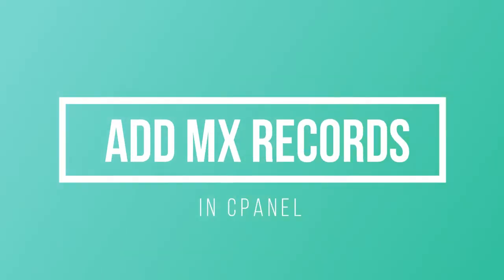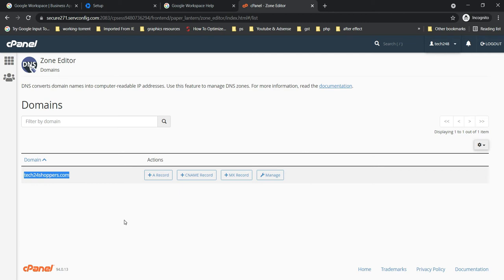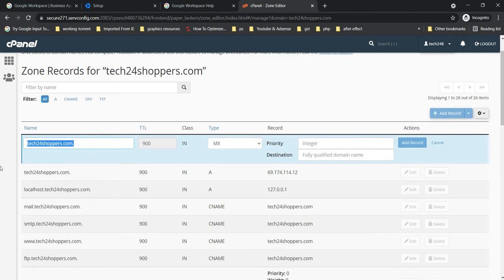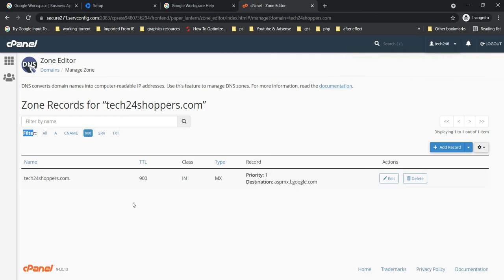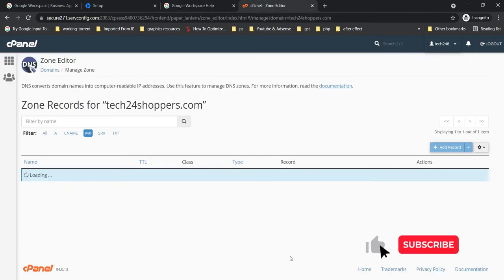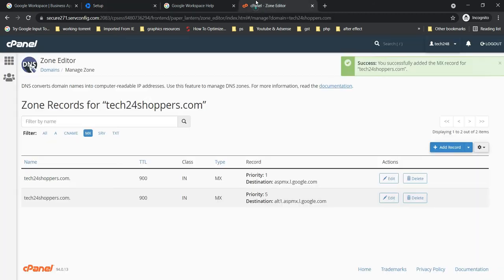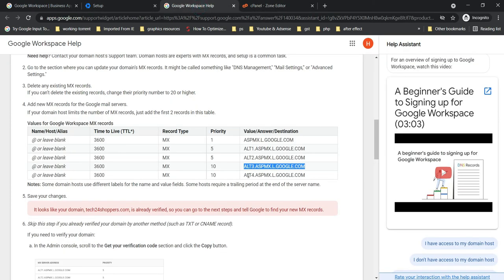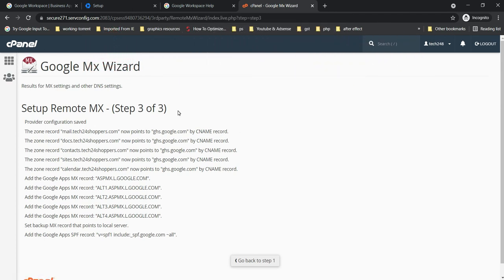How to Set up Google MX Records in Cpanel | Easily Add MX Records| Edit, Delete Or Set up MX Records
Easy Tutorial How to Add or set up Google MX Records in Cpanel. After watching You can easily Easily Add MX Records, Edit MX Records, and Delete MX Records in Cpanel.

There is a very easy way to set up MX Record in Cpanel. The first and very common way to add MX Records is using Zone Editor in Cpanel. Simply Select MX Records and then Copy and Paste Priority and Destination Value.

Another Way is using Google MX Wizard or MX Wizard in Cpanel. This option You may or may not have in Cpanel. Using Google MX Wizard in Cpanel, you can automatically set up MX Record in Cpanel in just a few clicks.

Let others know if this works by leaving a comment.